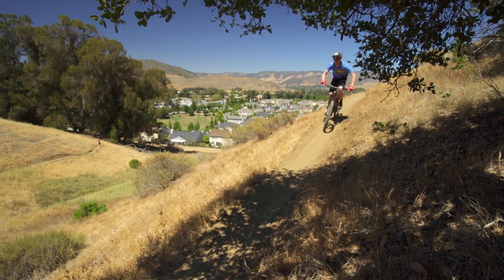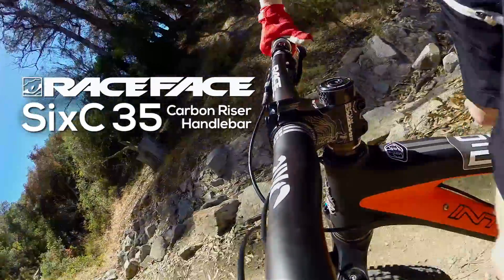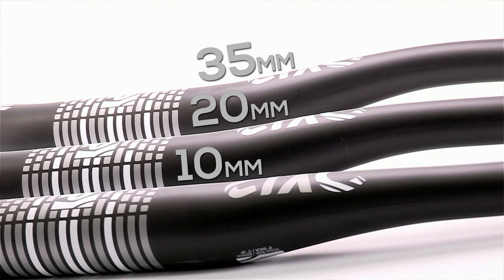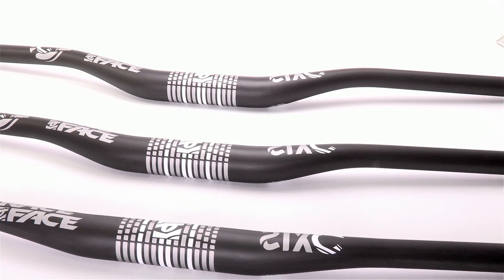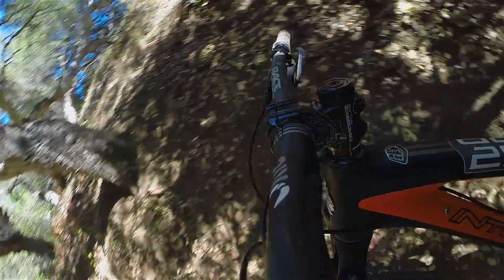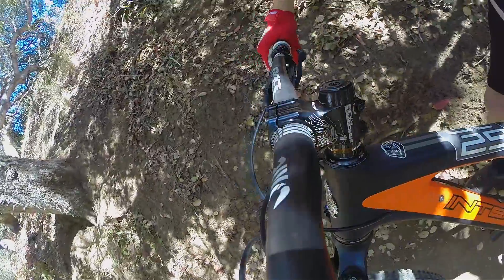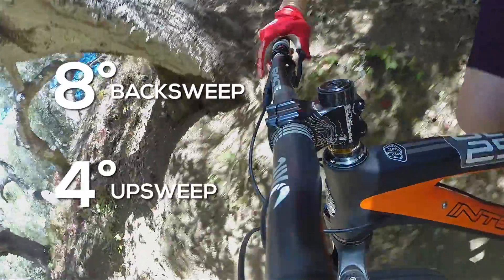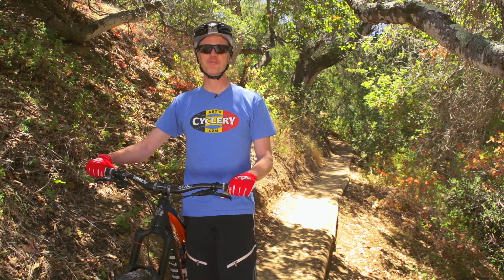RaceFace SixC 35 Handlebar Review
Find out why you should consider picking up a RaceFace SixC 35 handlebar for your enduro or DH bike. Reviewed by Daniel Slusser, our resident mountain bike mechanical and skills guru.